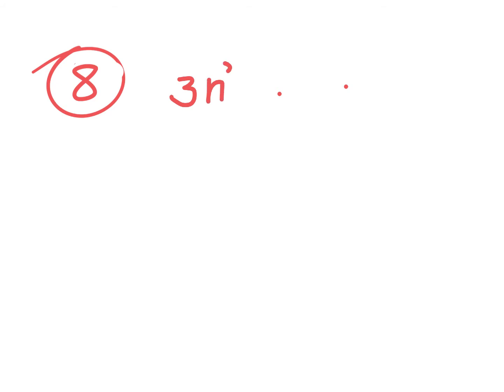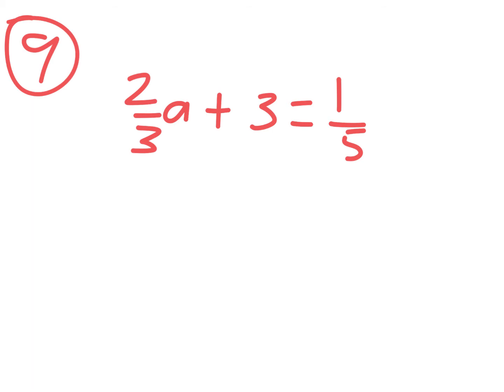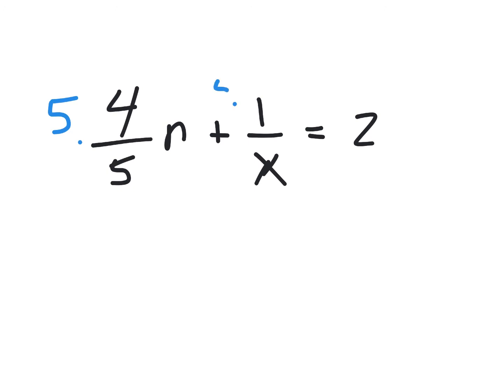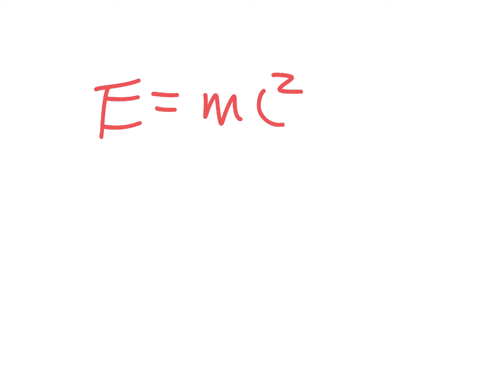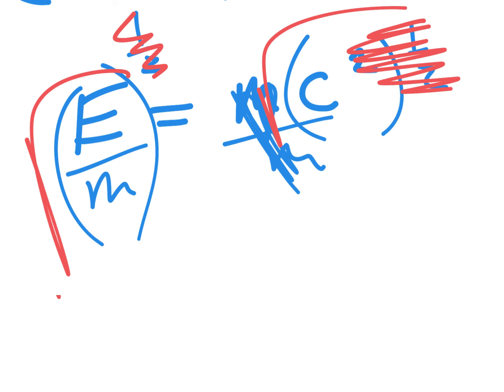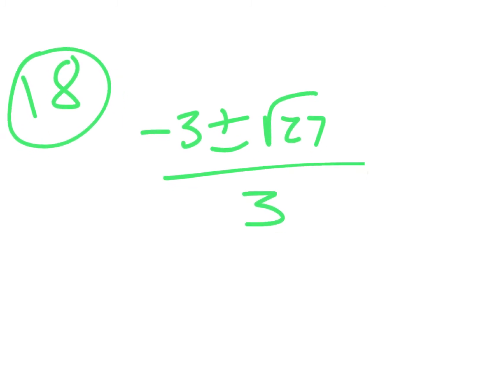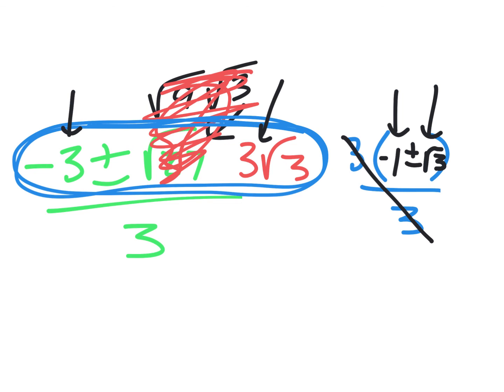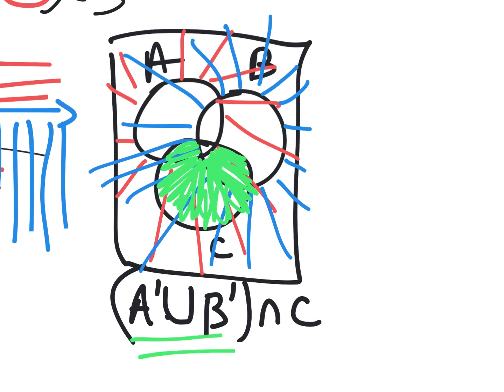sept 14 hpc top 20 and some review.mp4